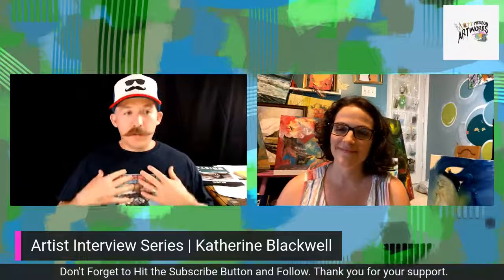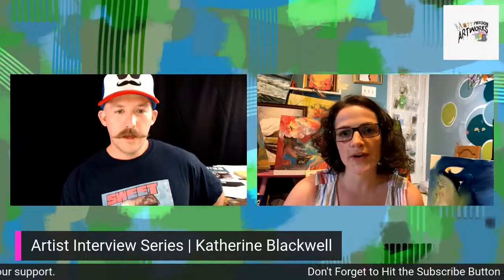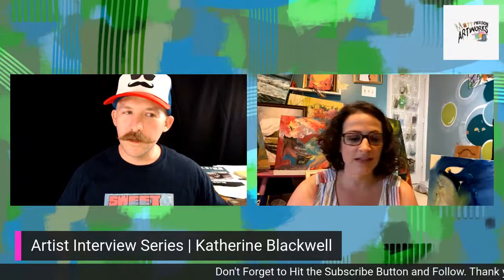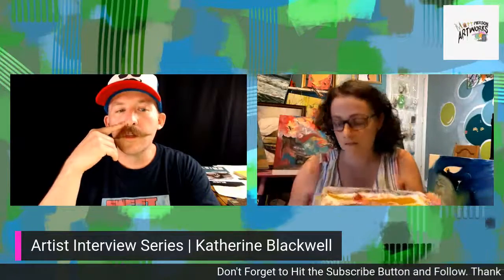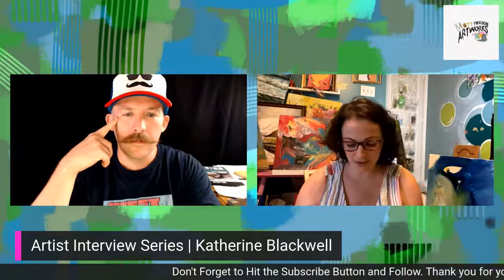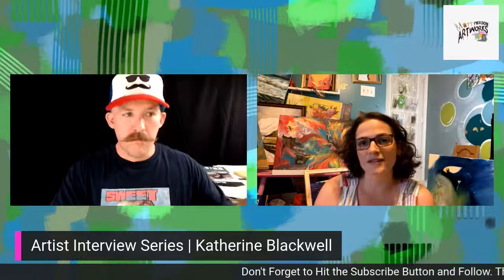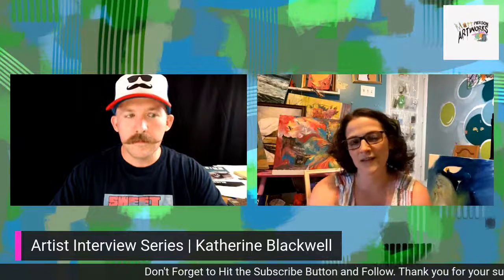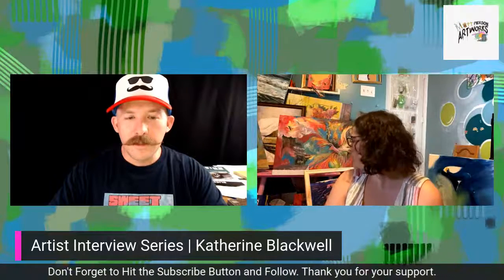PiersonDraws | Artist Inteverview Series | Katherine Blackwell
Katie Blackwell is an artist, ICU nurse, and mom of two creative torpedos. Painting has been in and out of her life in direct correlation with her sanity. The beginnings art collection Of surrealist figures dominated her early art career.
Her goal was to go back to those twisted corded figures after finishing her nursing degree.

Fast forward a lifetime: mental health led her back to full time art. Long story short, being an artist is more than the material you use or the products you make. It is a thought process, way to sense and understand the landscape around you. Being an artist is not something that comes or goes. It is a temperament, not something to be put aside by simply Turing off the tap any more than one can decide to stop their blood.

Her art is now focused on observations of self within portrait work. Offering custom pet portraits, surrealist/abstract portraits and original art  Now through a new company Name; Shadow Work Portraits. Appropriately named as the method to bringing light into every corner of our being to more clearly represent that which is us and let that tap flow.